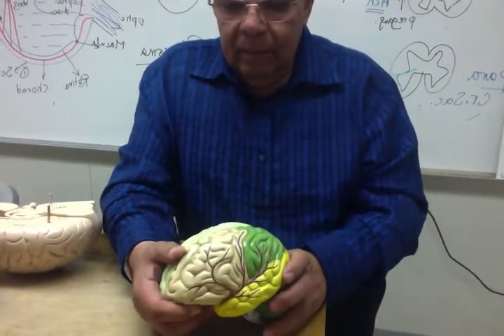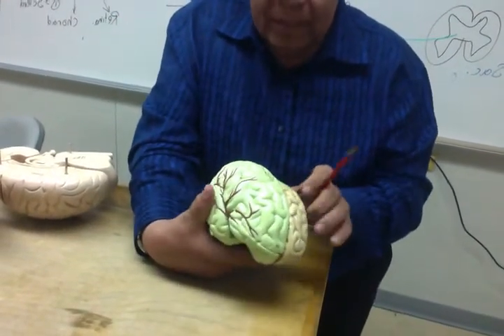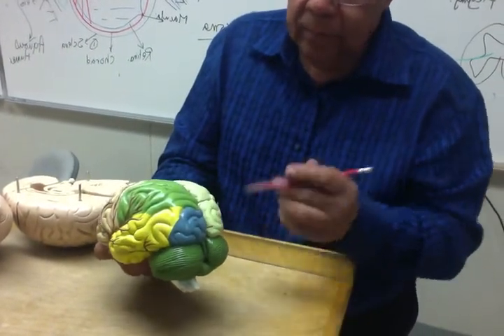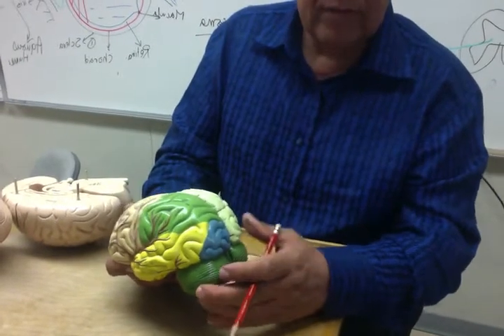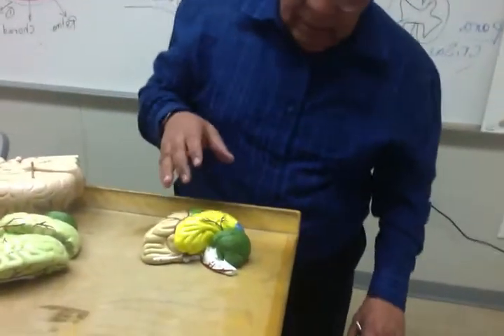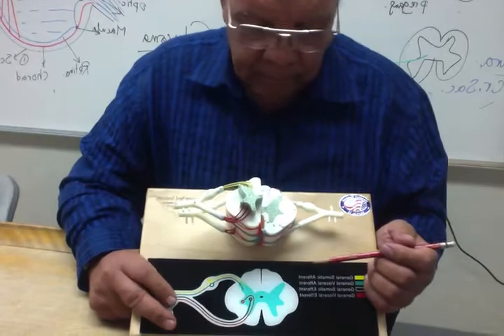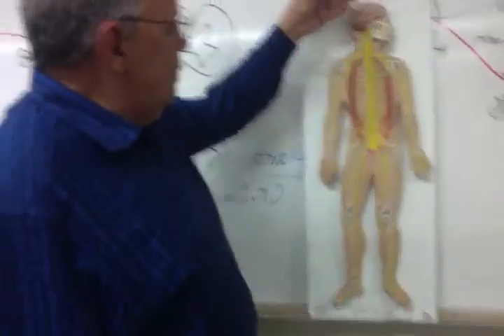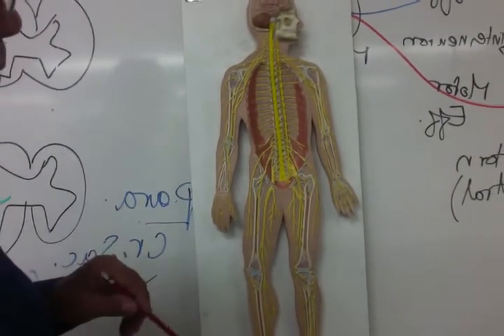brain and NS